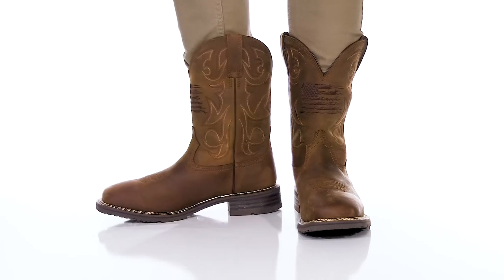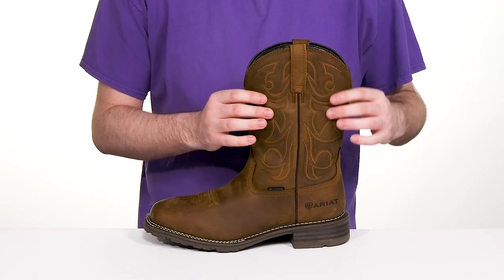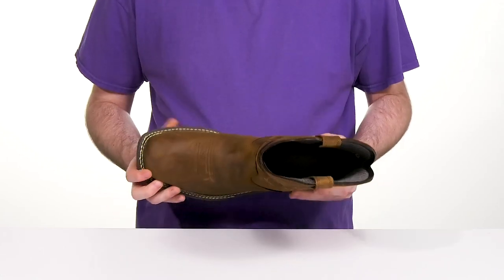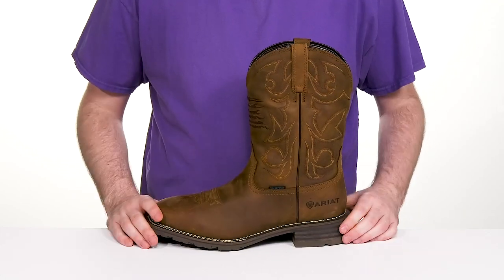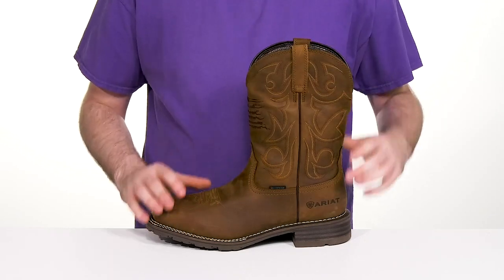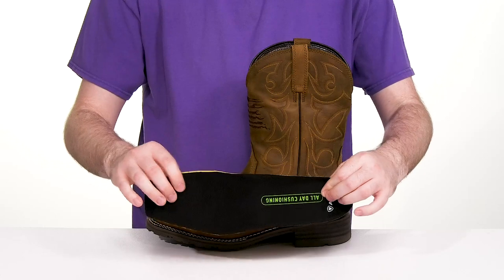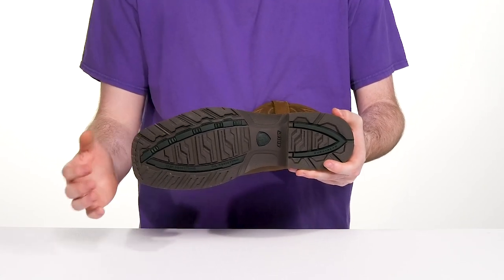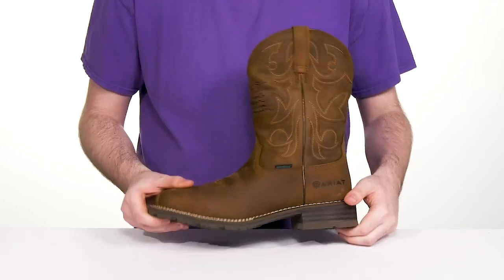Ariat Hybrid Patriot H2O SKU: 9531840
A unique pair of boots for your casual wear, the Ariat® Hybrid Patriot H2O comes with a durable construction.
4LR™ lightweight stabilizing shank for support.
Waterproof PRO™ construction with an impermeable barrier.
Goodyear welt construction.
Removable all-day cushioning insole.
Six-row stitch pattern.
Pull loop on the sides for easy wear.
Square toe design.
Stacked heel.
Durable, oil- and slip-resistant Duratread™ sole.
Imported.